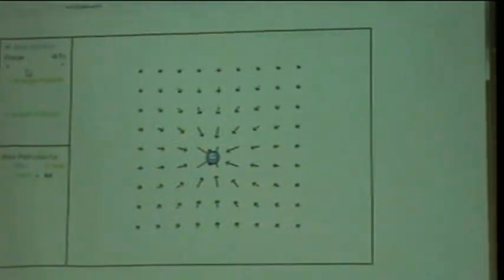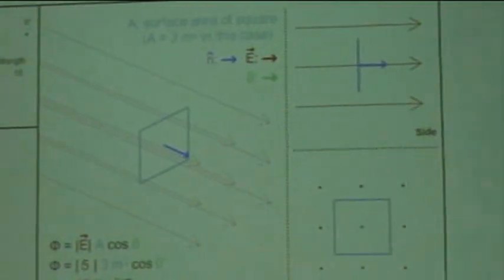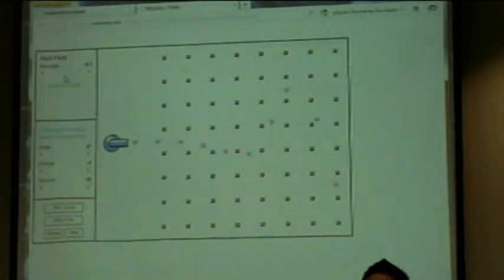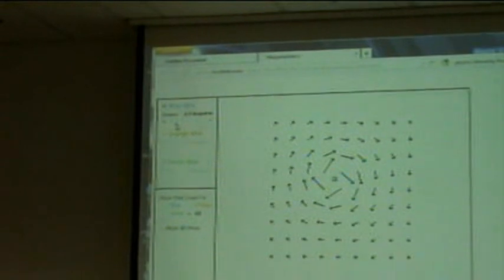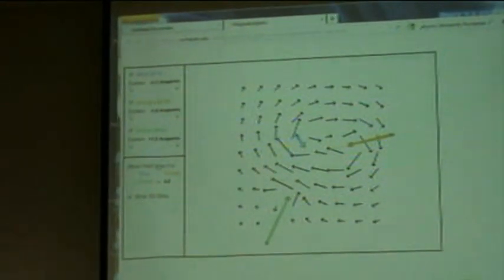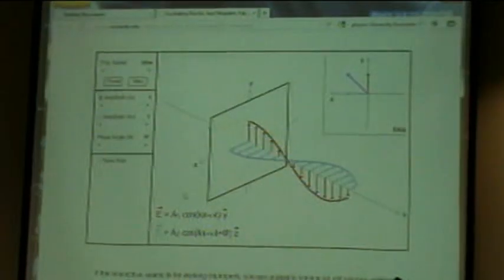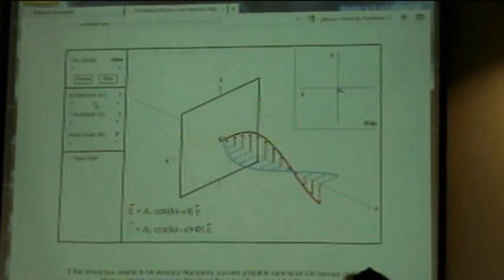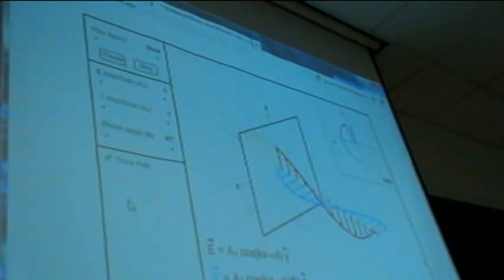Manly Physics Electromagnetic Simulations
Dr. Steven Manly demonstrated some of the Electromagnetic Simulations he uses with his students during a Rochester Area Physics Teacher Out-Reach meeting on March 10th, 2012 at the Rochester Institute of Technology.